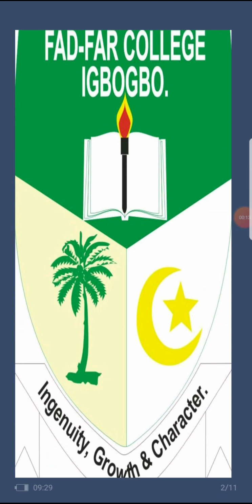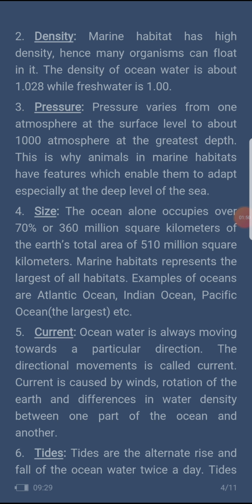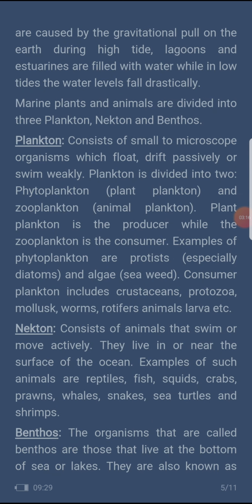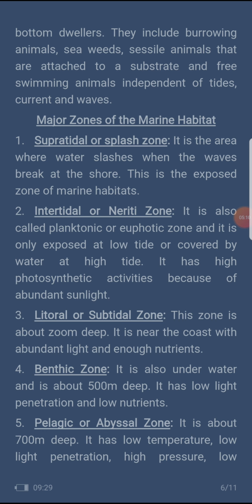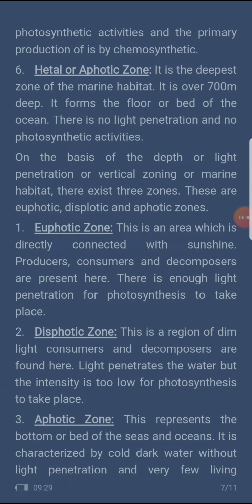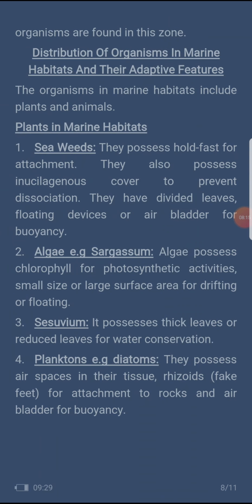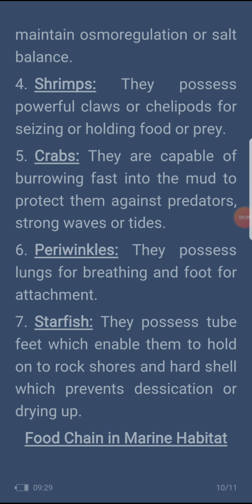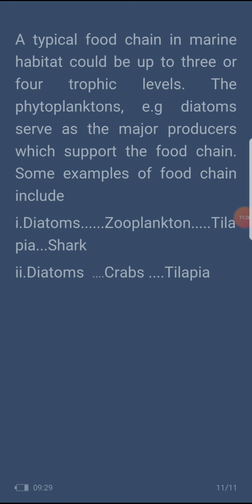29 July 2020